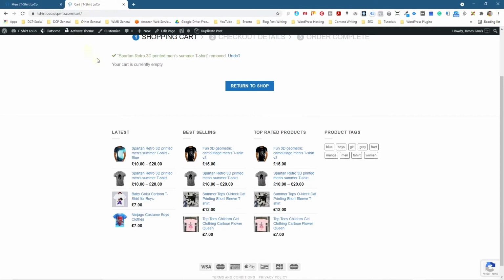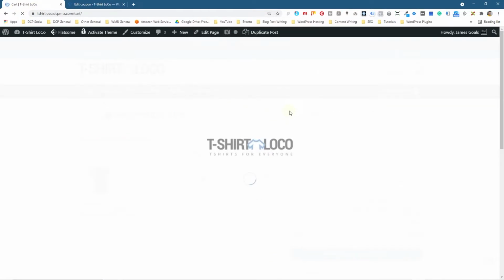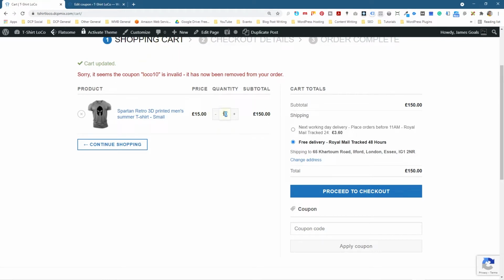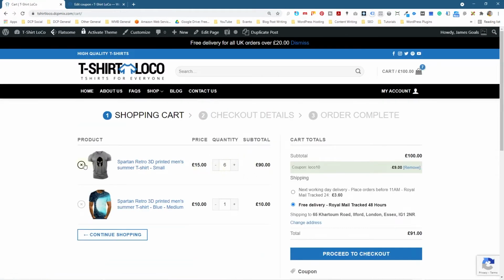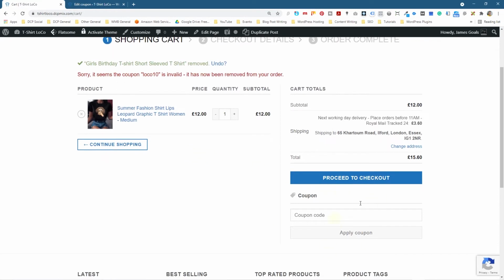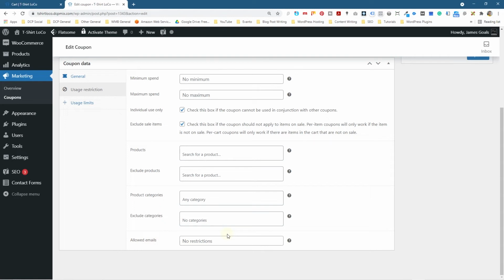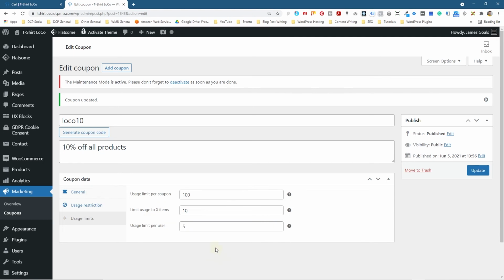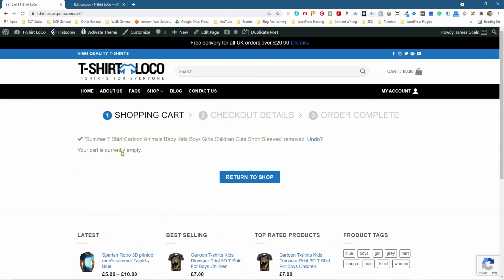Boost Sales with Discounts: Creating Discount Codes in WooCommerce Tutorial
In this video tutorial, I will show you how to create Coupon Codes / Discount Codes in Woocommerce which are often referred to as Discount codes in the UK.

You can view more information about the Flatsome theme here which was used in this tutorial

Need an amazing e-commerce website? - Contact DCP Web Designers for a free quote today

Video Chapters

00:00  Introduction
00:30  Chapter 1 - Log in to the WooCommerce admin control panel and select "Marketing" / "Coupons" from the left side menu.
01:20 Chapter 2 - How to create a percentage discount coupon.
02:00 Chapter 3 - Set optional coupon expiry date.
03:05 Chapter 4 - How to create a fixed cart discount coupon.
03:50 Chapter 5 - How to create a fixed product discount coupon.
04:40 Chapter 6 - Setup usage restrictions.
14:10 Chapter 6 - Setup usage limits.